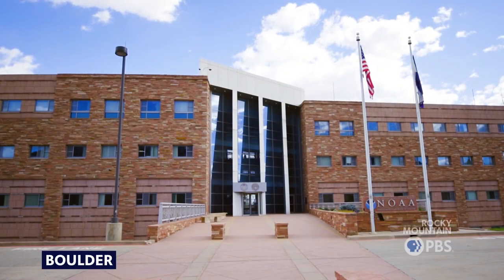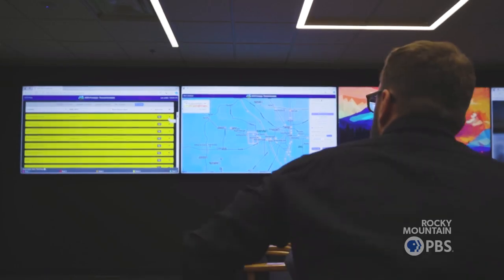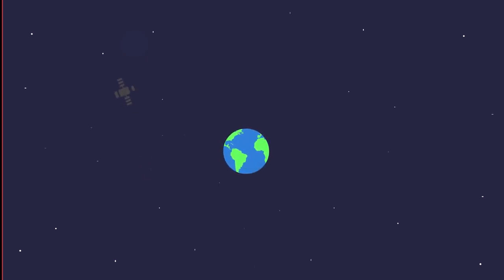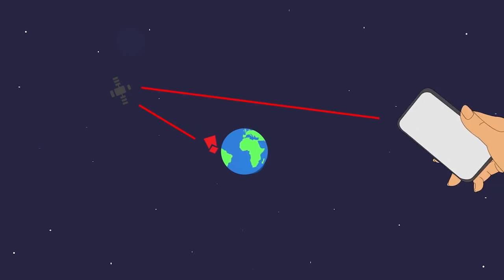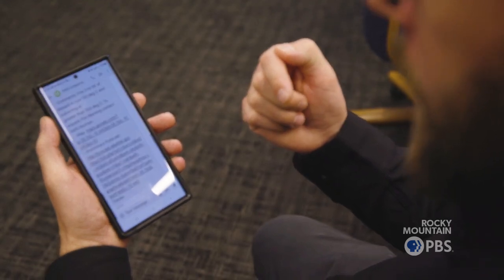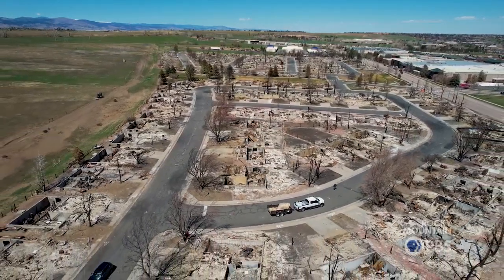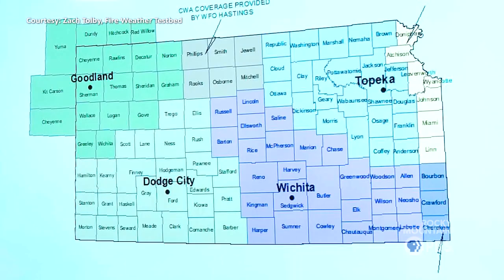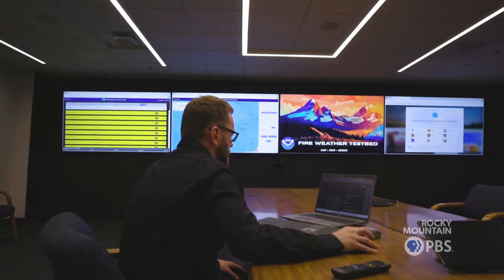AI is ready to help fight wildfires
Wildfire, and wildfire control and prevention, has become an increasingly hot-button issue in recent decades.

While the total number of fires occurring annually today is less than it was in the 1990s, fires since 2000 have burned more than double the average annual acreage burned in the 90s, according to a report from the Congressional Research Service last year.

This is due in part to climate change which has prolonged fire seasons and conditioned areas to be more fire prone through rising temperatures, drought and snowmelt, with needed snowpacks melting earlier in the season.

The same report noted that while more wildfires occur in the eastern and central states, wildfires in the West — including in Colorado — tend to burn significantly larger and inflict significantly more damage.

“[Wildfires] are a very complex problem, and we’re trying to develop new tools and technologies for before fires start,” said Zach Tolby, the director and lead scientist behind the Fire Weather Testbed, a fire weather technology accelerator that brings together scientists and sociologists to evaluate the latest in fire weather technology.

“And then after a fire, which is a whole 'nother set of problems,” Tolby said.